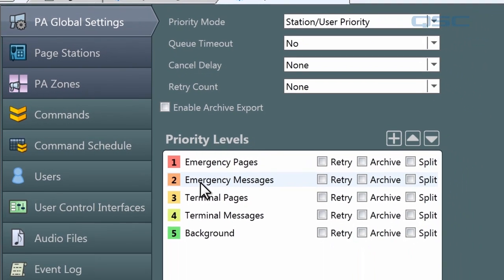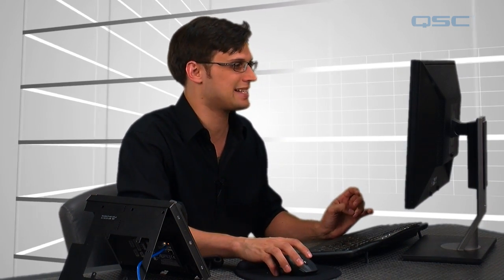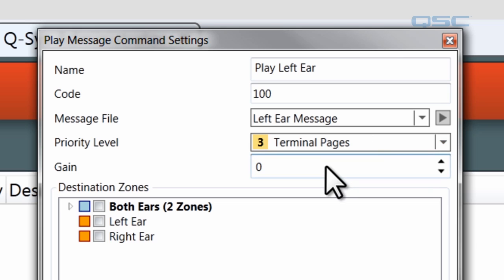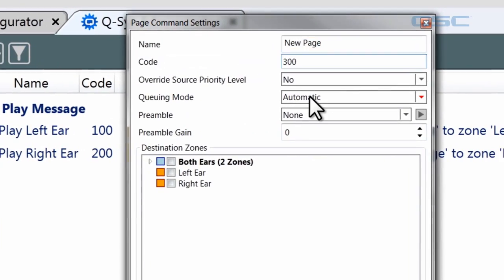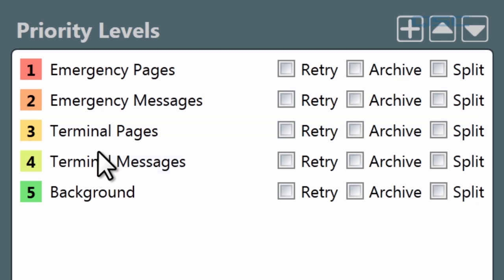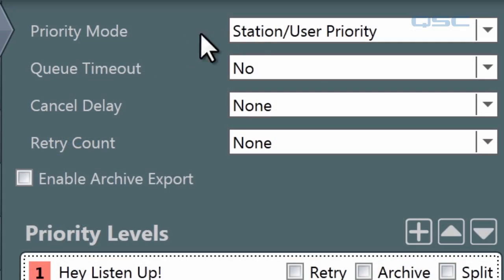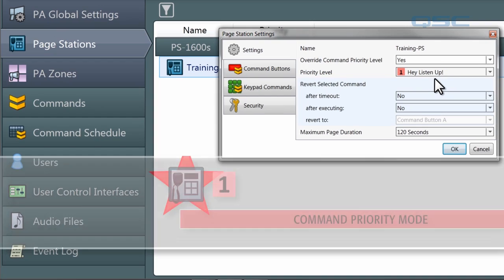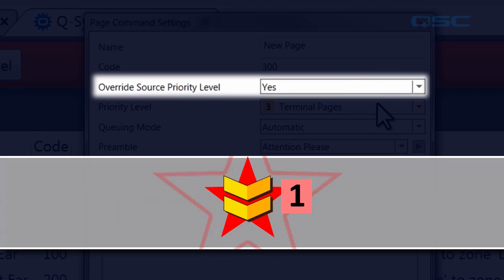Q-SYS: Public Address - Part B (Zones, Commands, Priority)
Learn to establish paging zones and build custom commands.  Complete walk-through of priority protocols.